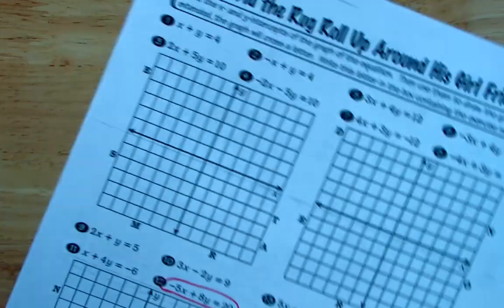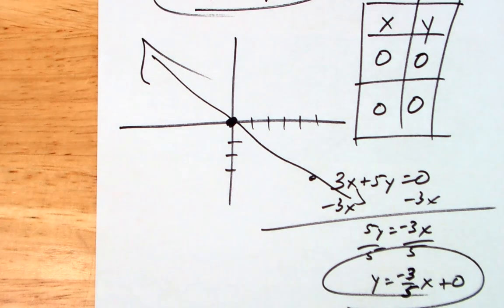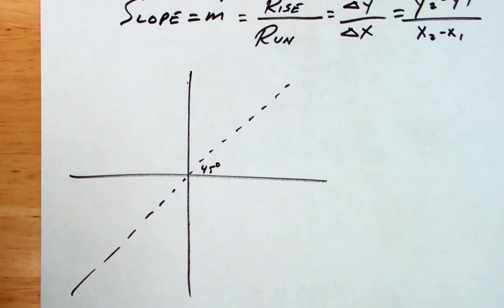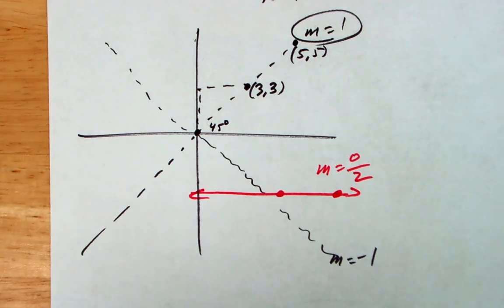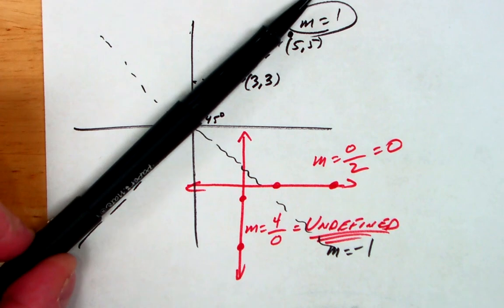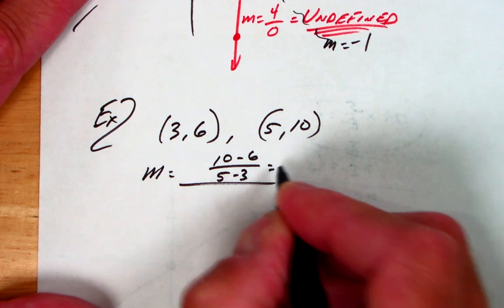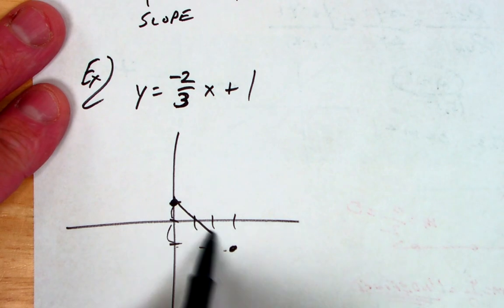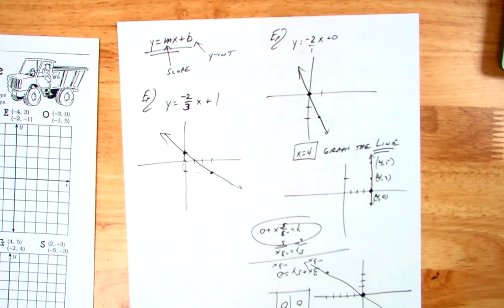Alg2 9 2